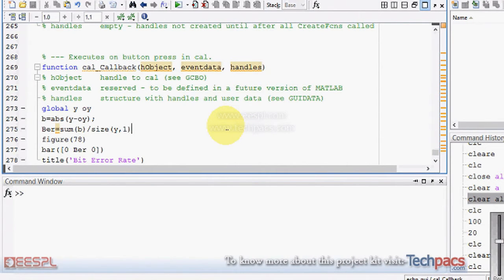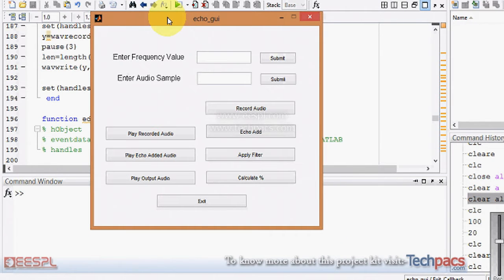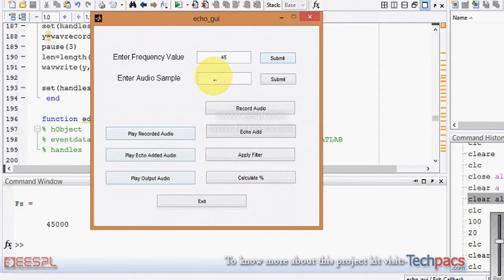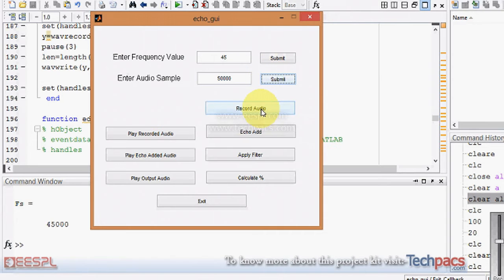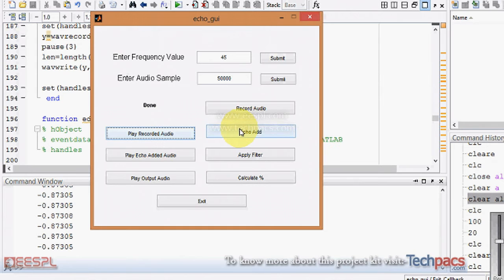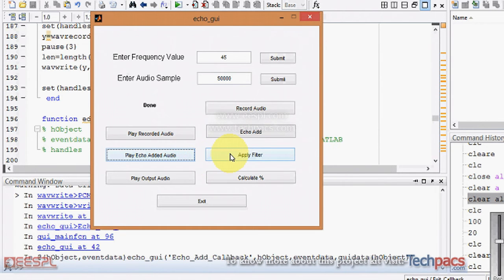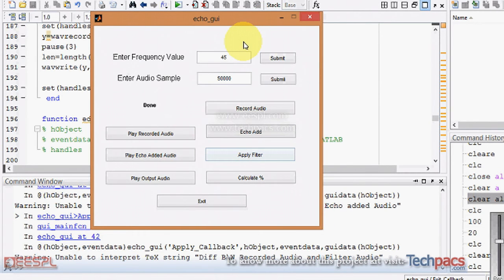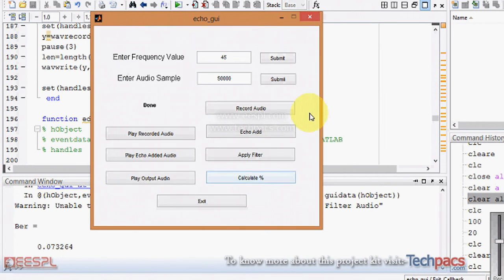An approach for echo cancellation in audio signal to refine system output (latest Project 2020)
This video is about the Echo Cancellation in Audio Signal using MATLAB. In this video you will see the working model and detailed description of this project.

Improve audio quality by implementing echo cancellation with MATLAB. Enhance signal clarity, remove echo interference, and optimize system output.